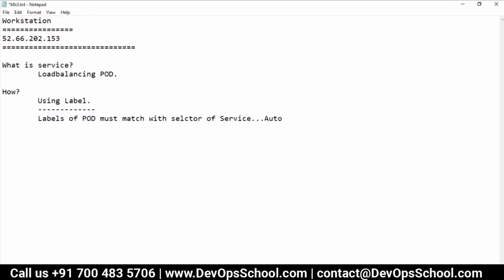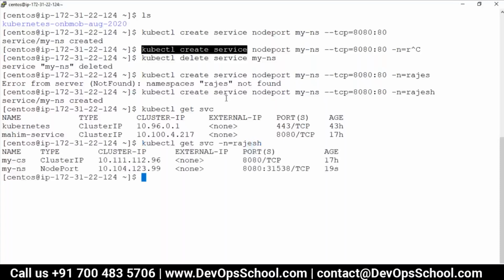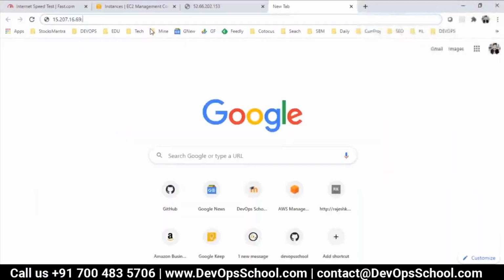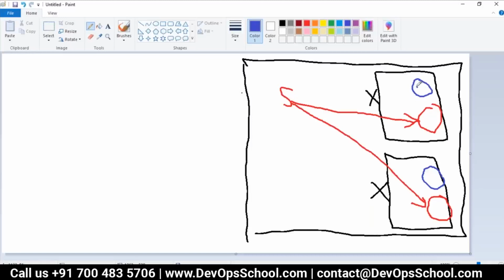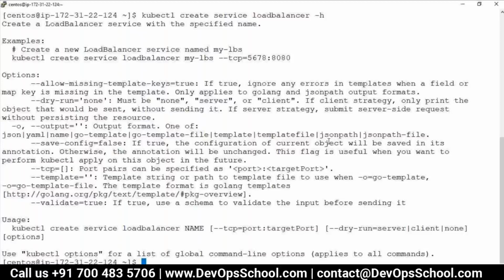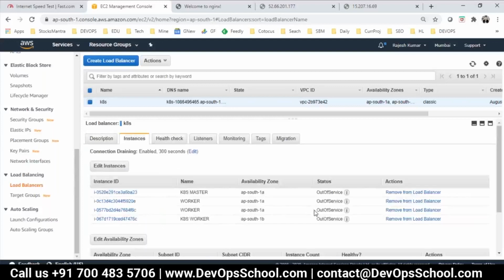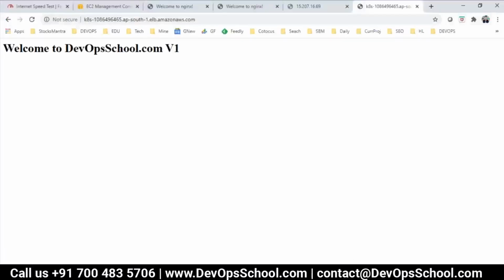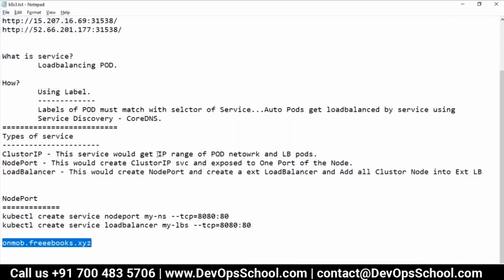Advance Kubernetes Working with services | Aug 2020 | Rajesh Kumar | Part 7 Out 15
- Private video is only available for 599 Plan.

Top 10 Certifications in the world
1. DevOps Certified Professionals (DCP)

2. Site Reliability Engineering Certified Professionals (SRECP)

3. DevSecOps Certified Professionals (DSOCP)

4. Master in DevOps Engineering (MDE)

5. Kubernetes Certified Administrator & Developer (KCAD)

6. GitOps Certified Professional (GOCP)

7. Master in Observability Engineering (MOE)

8. MLOps Certified

9. DataOps Certified Professional (DOCP)

10. AiOps Certified Professional (AIOCP)